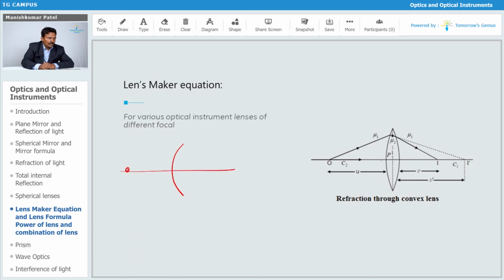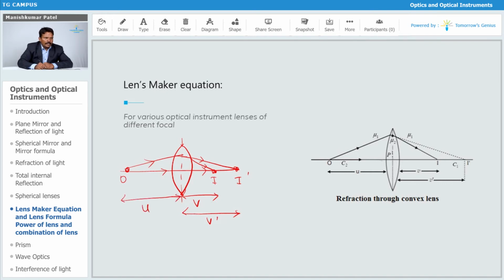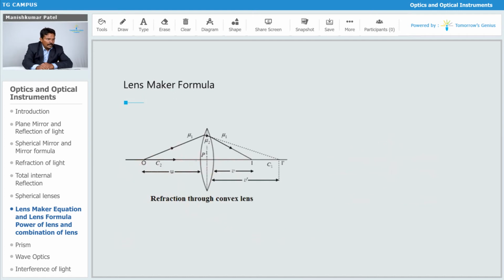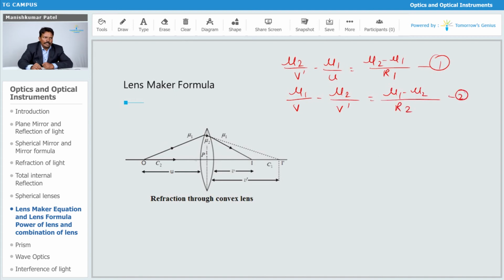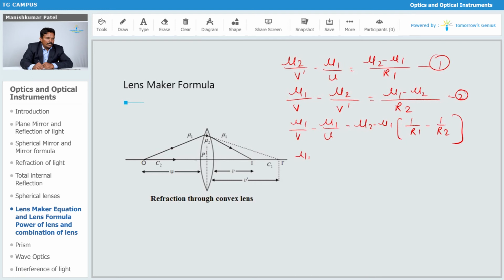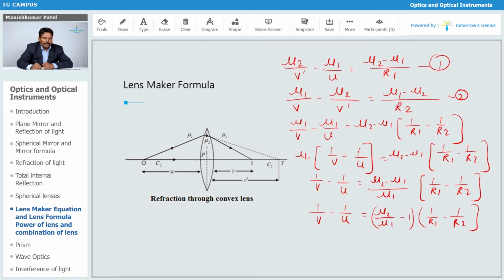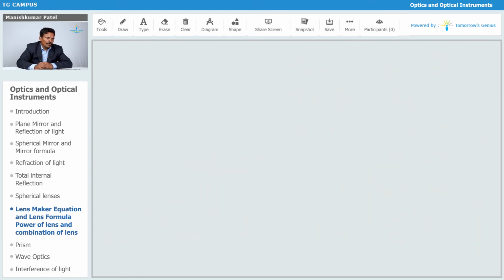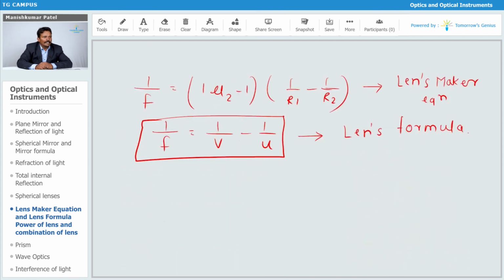Lens Formula | Optics | Optical Instrument | JEE | NEET | Physics - TG Campus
In this video, you will learn about Lens Formula through lens maker equation based on refraction through a convex lens. Learn more about Optics with Tomorrow’s Genius. Let us make learning fun & create Tomorrow's Geniuses today with the best Faculties.